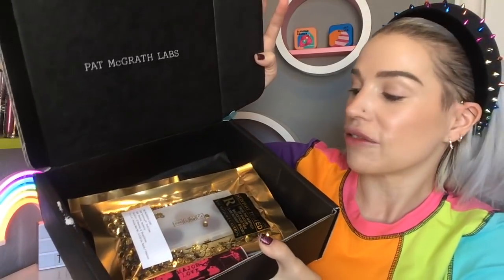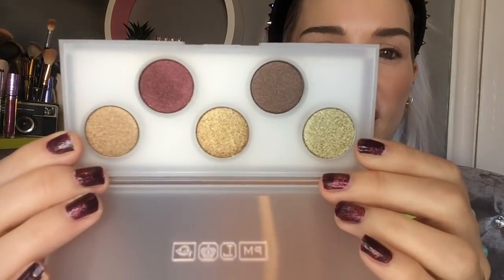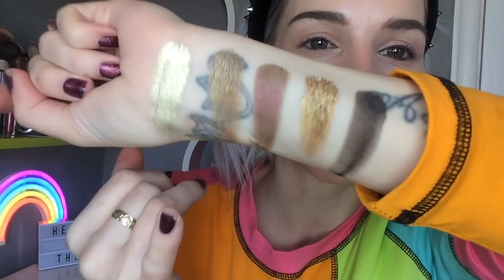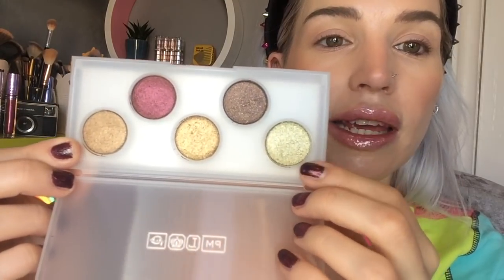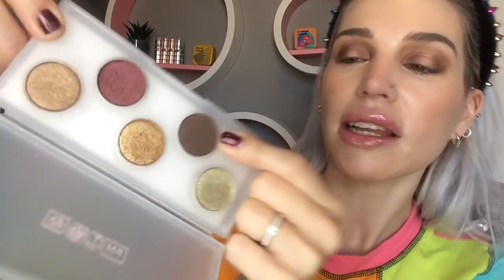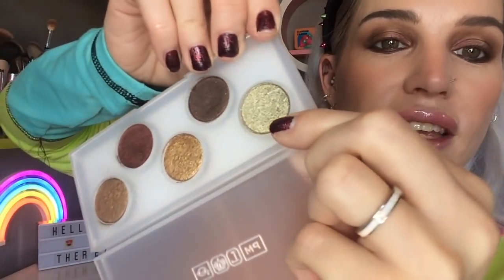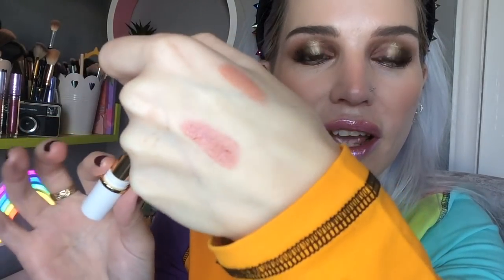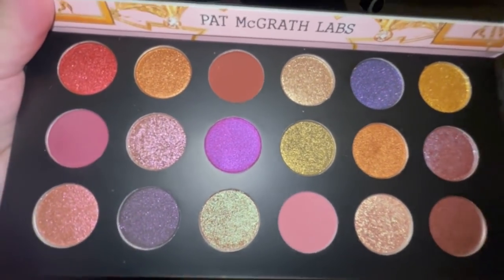I CAN'T BELIEVE I GET TO TRY THIS MAKE UP !!!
I purchased all of these Pat Mcgrath products during their black sale...i would DEFINITELY recommend you keeping an eye on their website for when they next have a sale and TREAT YOURSELF !!! Although saying that its an absolute TREAT for me to play with ALL MAKE UP !!!

Anwen